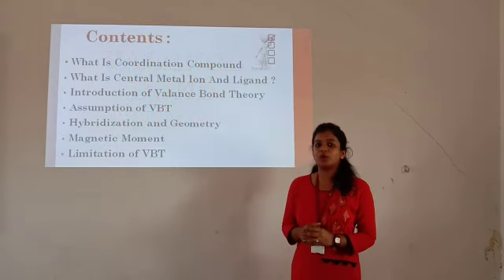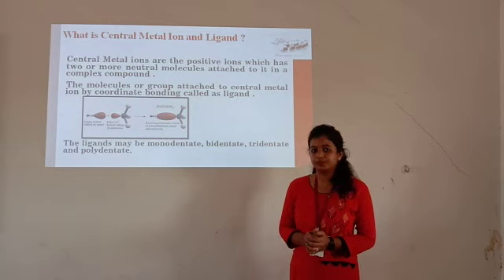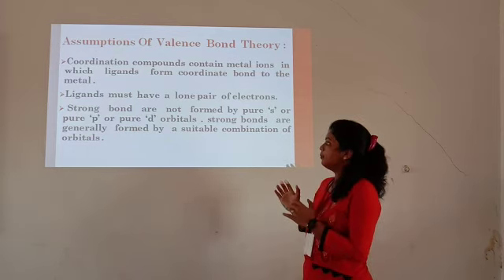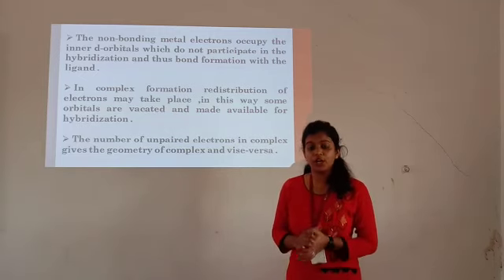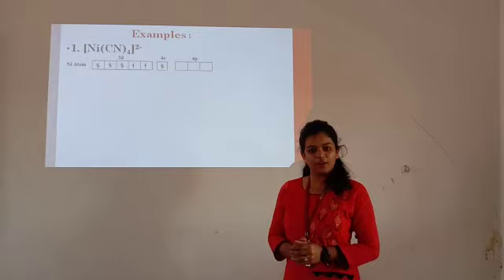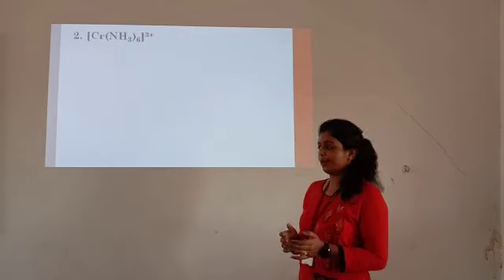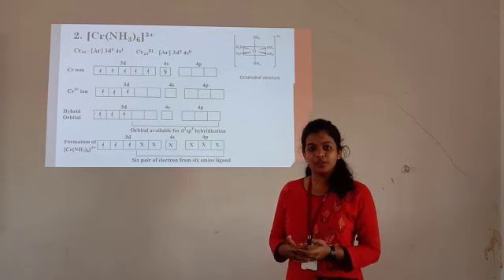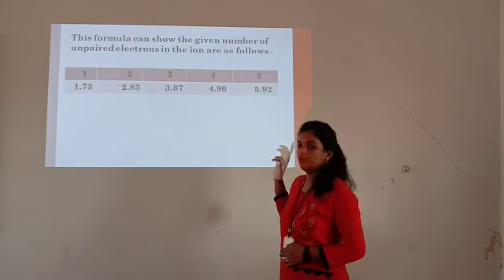BSc III RSSC Chandur Rly